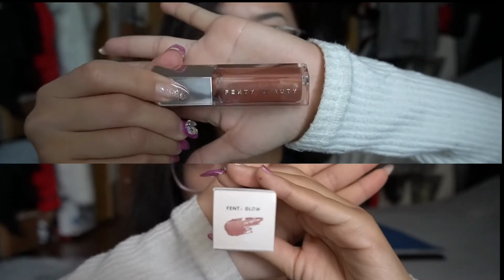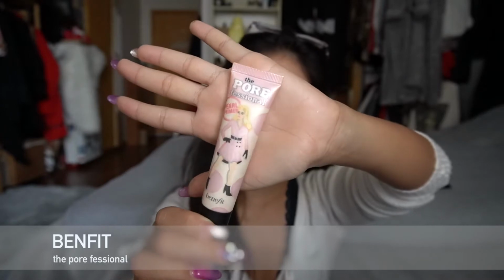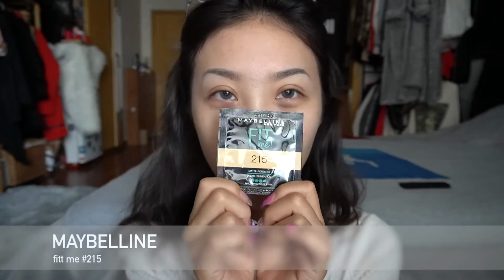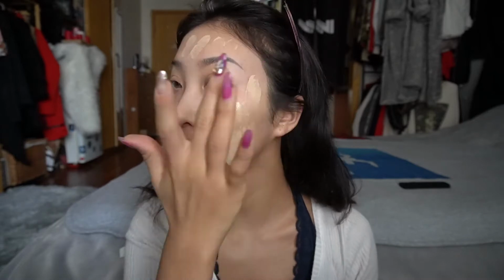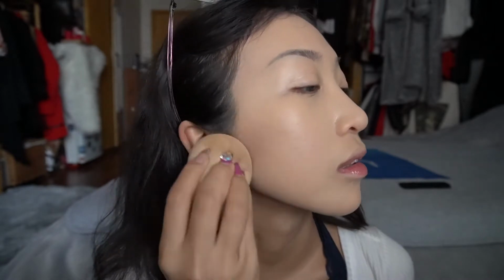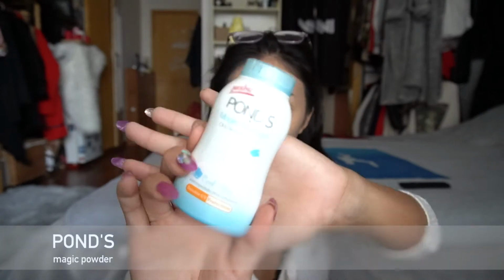Kill That Corona Virus, Makeup by Audrey Tang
Kill That Corona Virus, Makeup by AudreyTang.
How can a beauty blogger with zero ability to draw a picture draw a virus into a coconut tree 🌴
Protect wild animals, maintain ecological balance. China, Wuhan, we with you ...